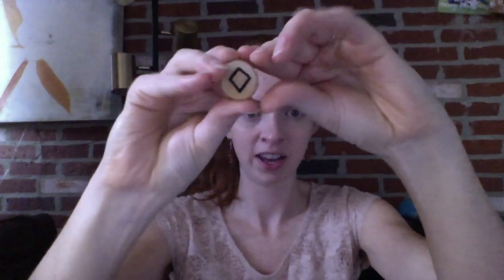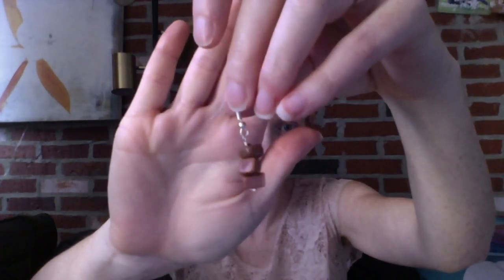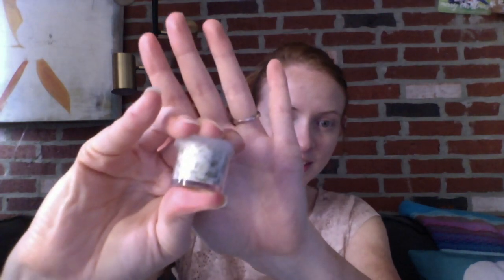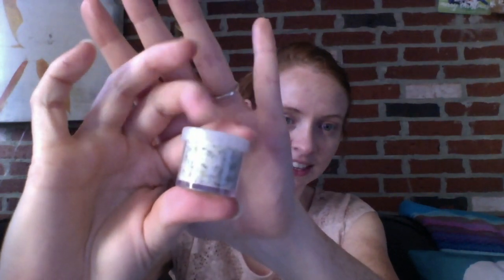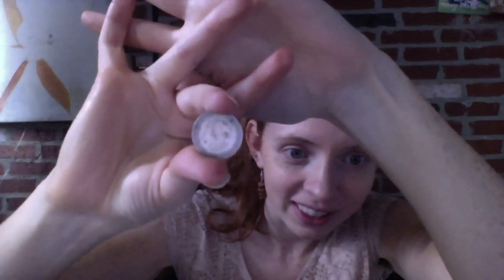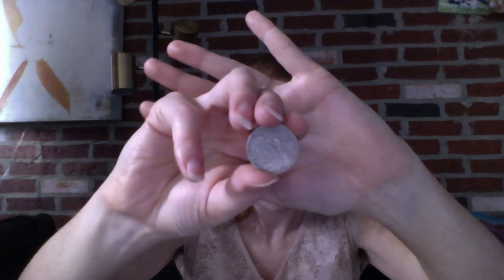Unboxing Video - Twice Resurrected Money Box